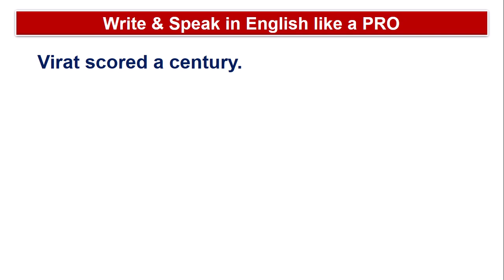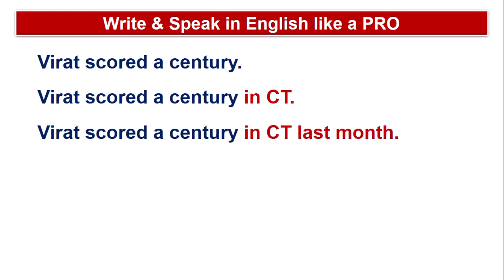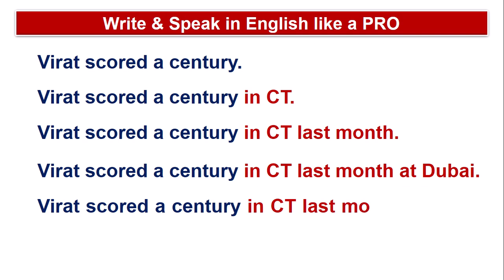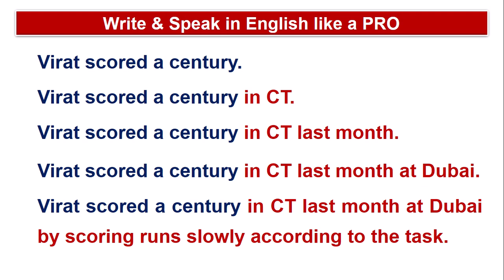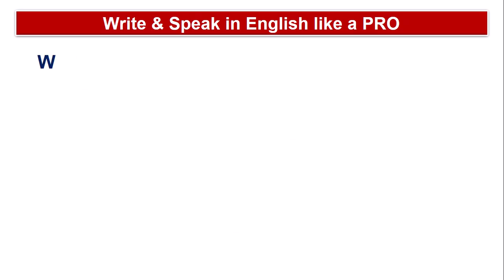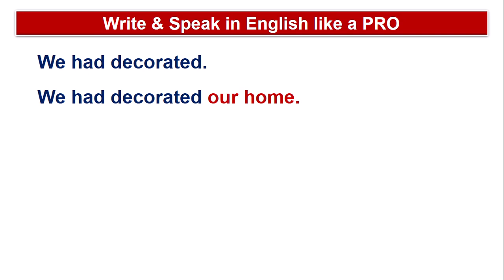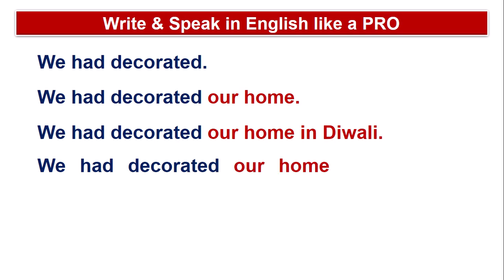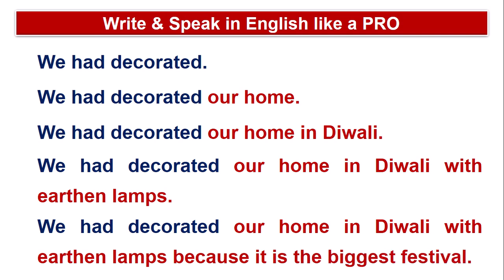Lecture 52 | Spoken English Learning Videos | English Speaking Practice 2025 | Speak like a PRO